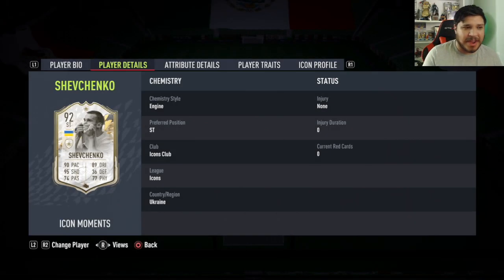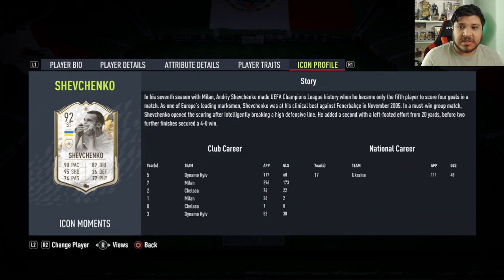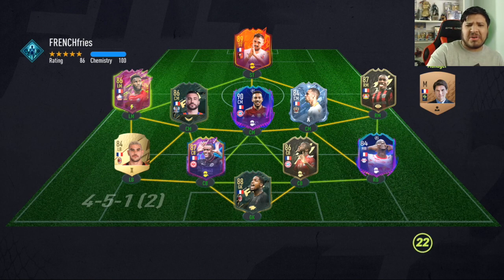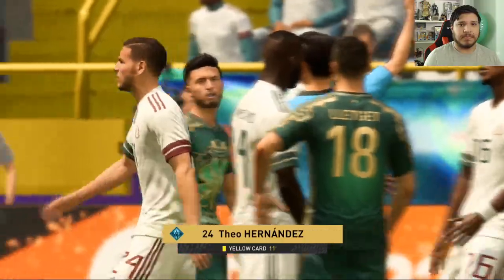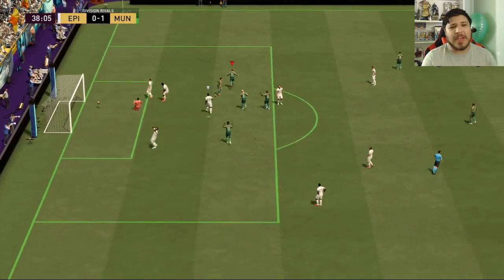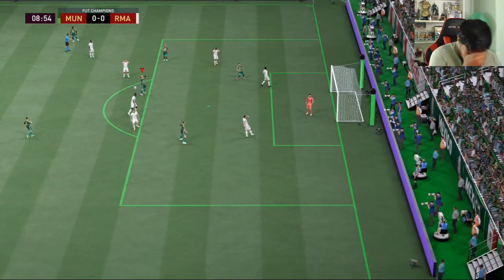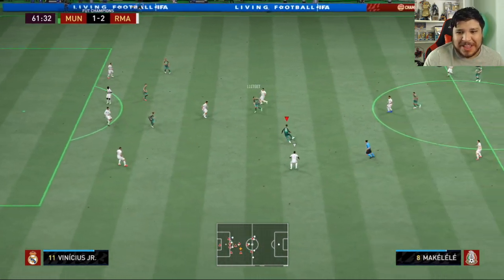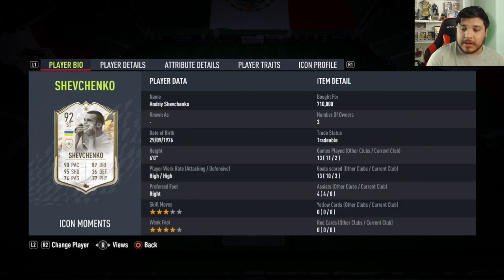UNDERRATED ICON?? 🇺🇦 92 ICON MOMENTS SHEVCHENKO PLAYER REVIEW! FIFA 22 ULTIMATE TEAM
92 Shevchenko Fifa 22.

Let's take a look at this insane 92 Prime Icon Moments Shevchenko! I honestly rarely ever see this card!